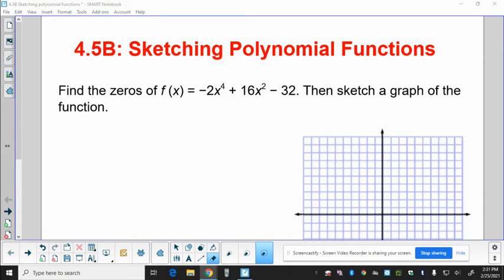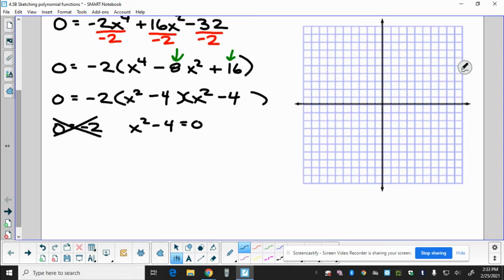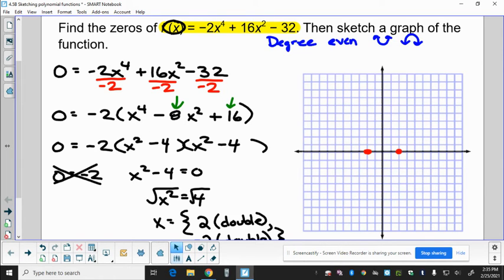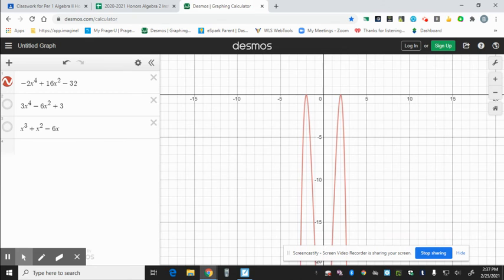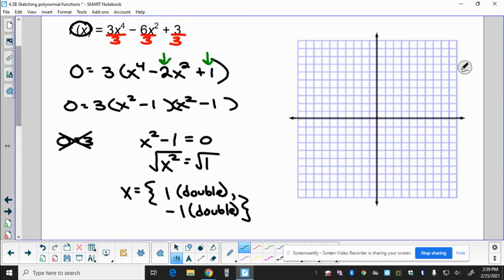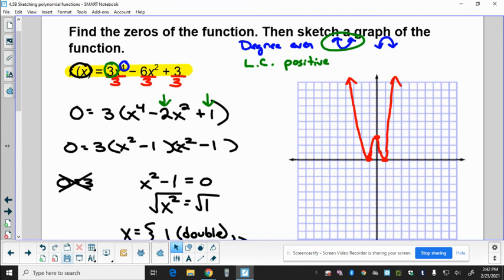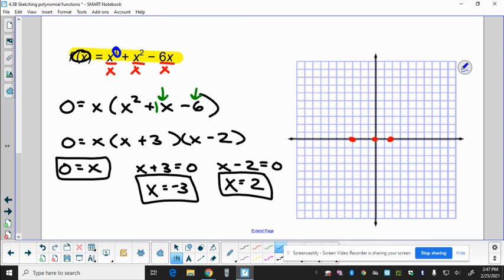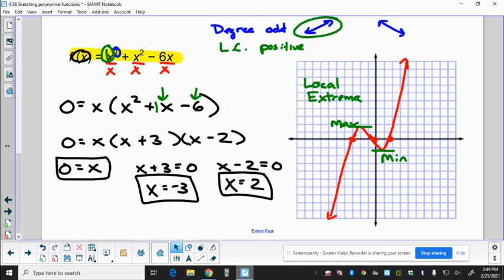4.5B: Sketching polynomial functions lesson